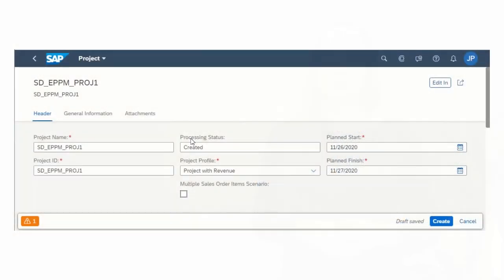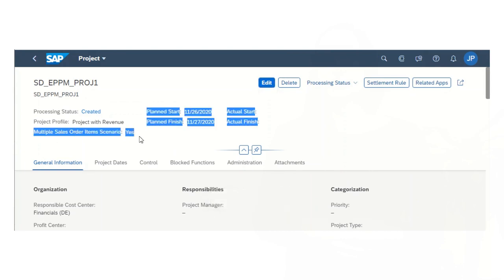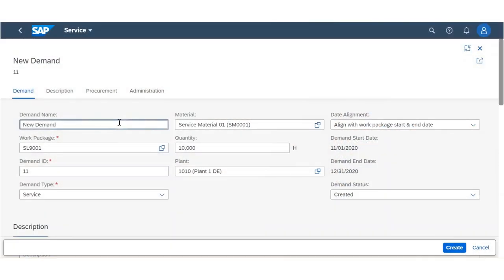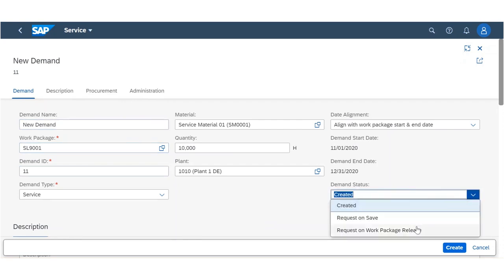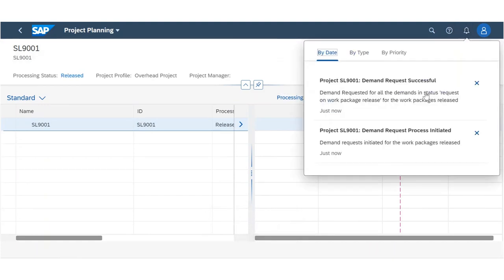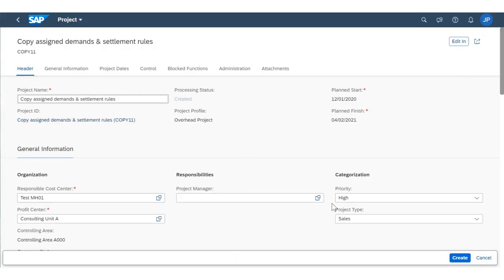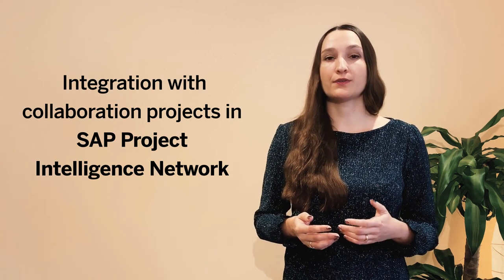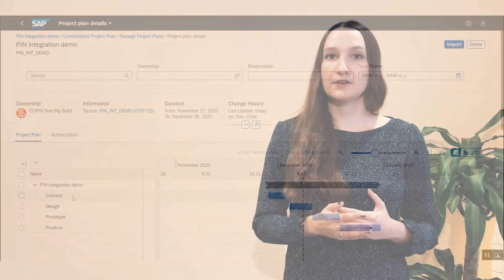SAP S/4HANA Cloud 2102 – Enterprise Portfolio and Project Management |Corina Kinzel |February 2021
*Home Office Edition*
Corina Kinzel, SAP S/4HANA Product Success, Co-Innovation & Content, provides an update on innovations and features coming to SAP S/4HANA Cloud for Enterprise Portfolio and Project Management in the February 2021 release.

Key points Corina discusses include:
1. Sales Order integration with enterprise projects: N:1 object relationship
2. Demand for service and consumables: Trigger on release & copy assigned demands and settlement rules
3. Integration with collaboration projects in SAP Project Intelligence Network

Find Corina’s blog further discussing the innovations mentioned above by visiting her profile